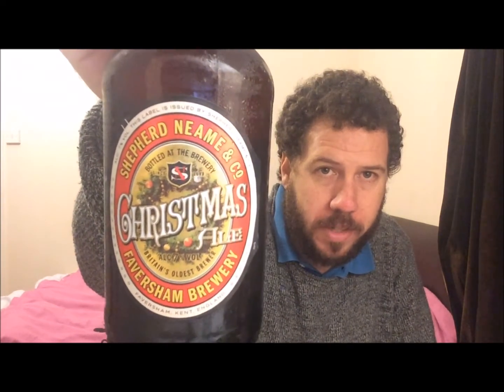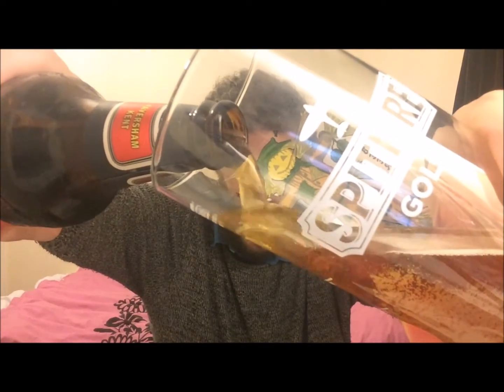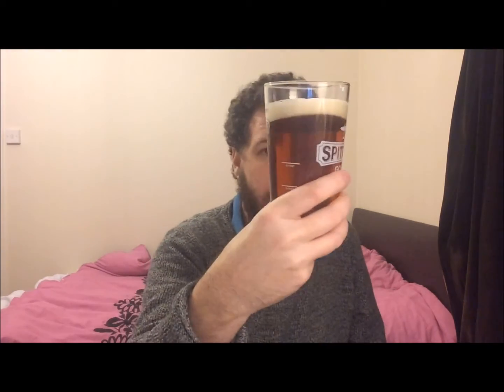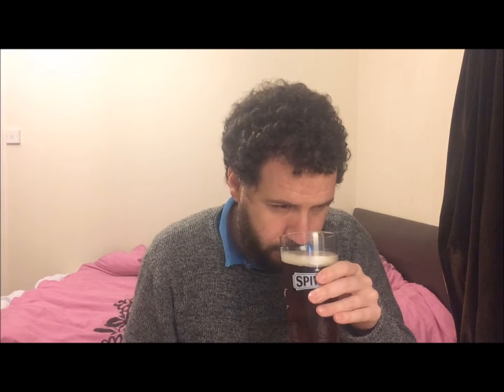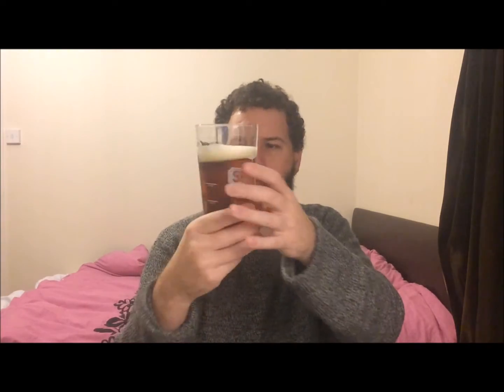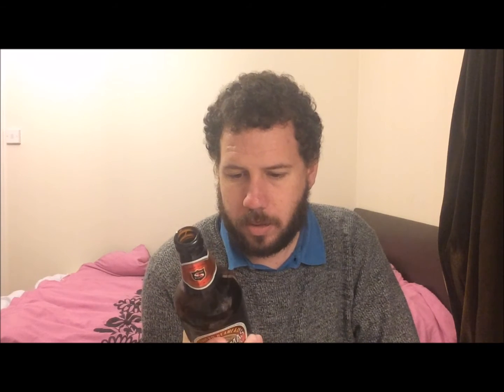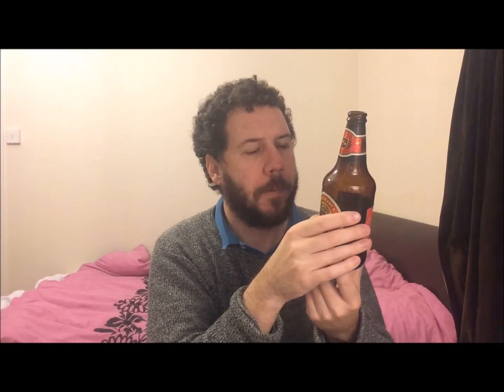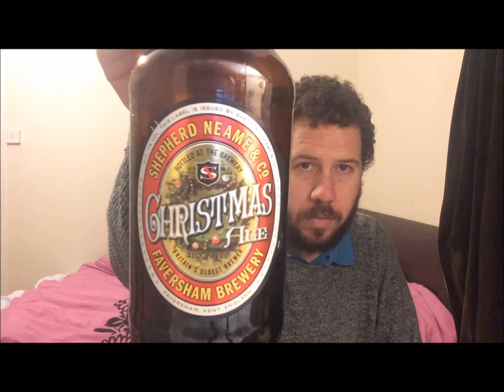#450 Shepherd Neame | Christmas Ale (2016) 7%ABV (British Ale)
Brewery -Shepherd Neame
Location - Faversham,Kent, England, UK.
Beer - Christmas Ale (2016)
Style - Winter Ale
ABV - 7%
IBUs -
Reviewed on -
Commercial Description - Christmas Ale is brewed using 100% natural ingredients, drawing chalk-filtered mineral water from the artesian well deep below Shepherd Neame’s site, along with the finest malting barley and Kentish hops. The seasonal ale boasts warming notes of fruits and spices, blending pale and crystal malts with Target and Challenger hops for bitterness, and Goldings hops for aroma. In keeping with Shepherd Neame’s long heritage, the festive ale has a traditional packaging design, with a vintage, Dickensian-style bottle label and pump clip.

Sent to me by Shepherd Neame Brewery in Faversham, Kent. Many thanks 🍻👍